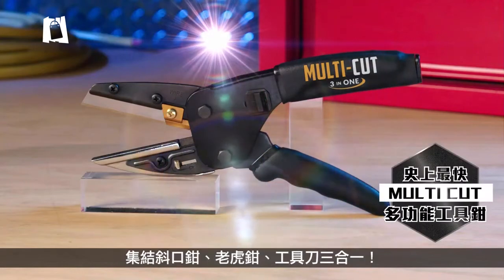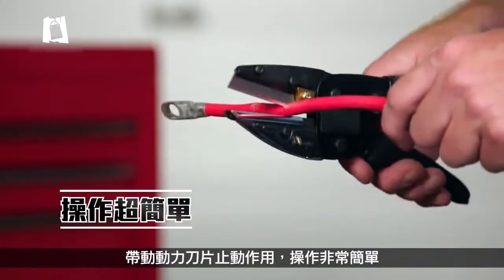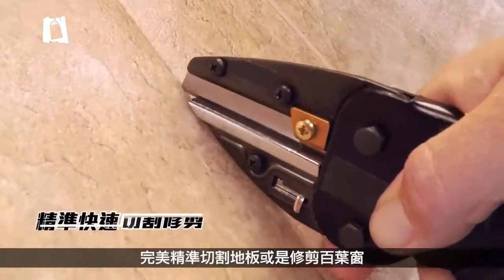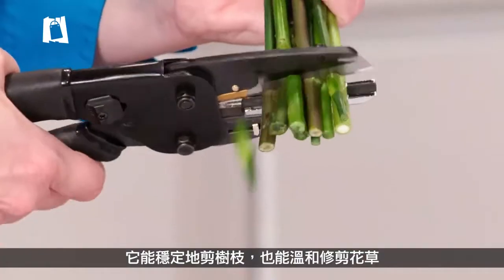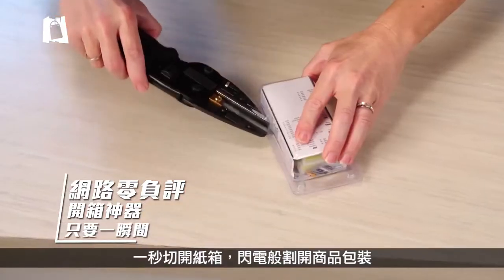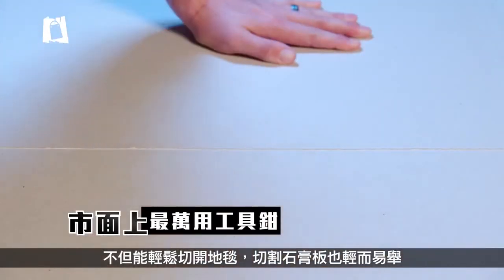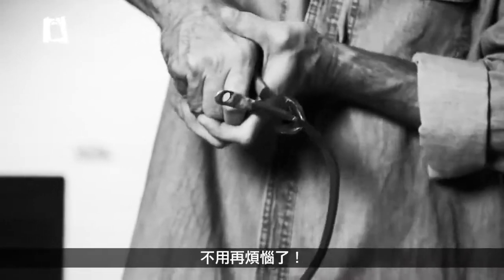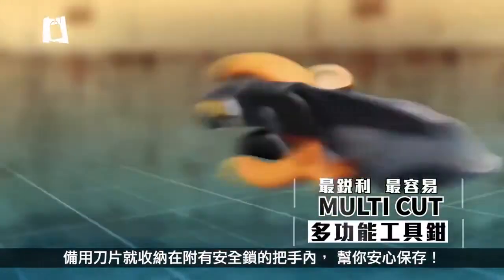MULTI CUT 多功能工具鉗